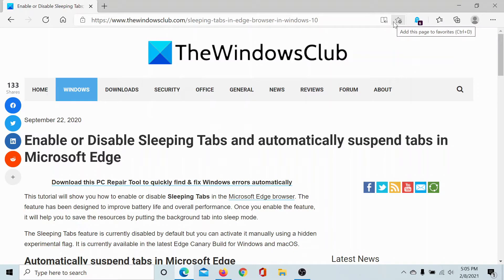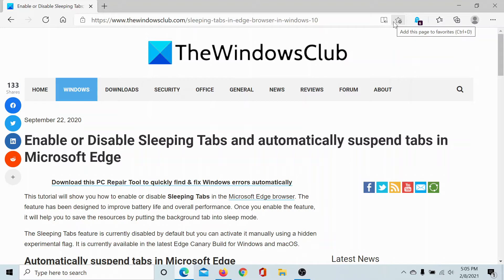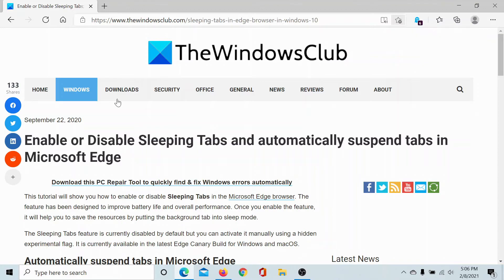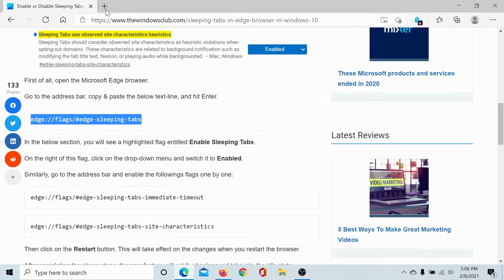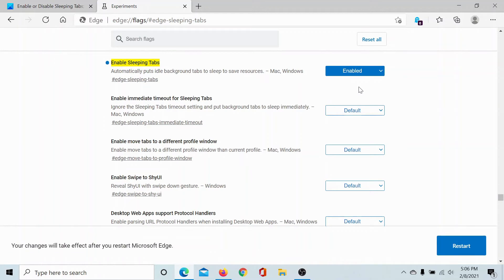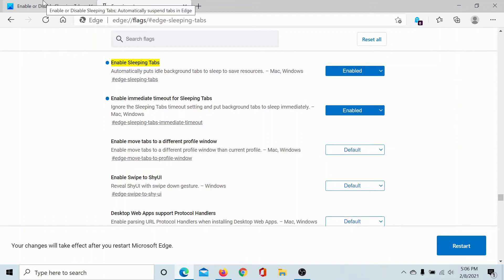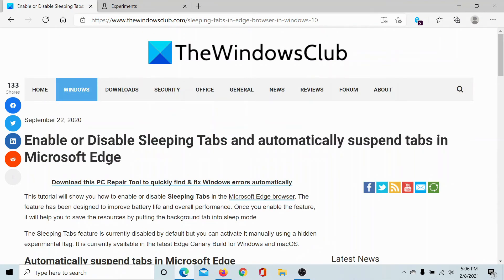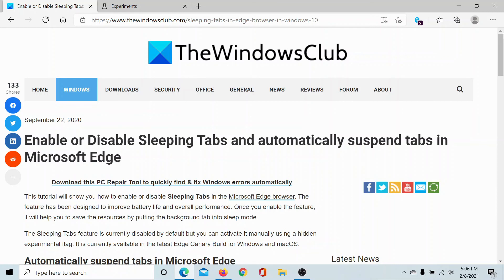Enable or Disable Sleeping Tabs and automatically suspend tabs in Microsoft Edge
This tutorial will show you how to enable or disable Sleeping Tabs in the Microsoft Edge browser. The feature has been designed to improve battery life and overall performance. Once you enable the feature, it will help you to save the resources by putting the background tab into sleep mode.

The Sleeping Tabs feature is currently disabled by default but you can activate it manually using a hidden experimental flag. It is currently available in the latest Edge Canary Build for Windows and macOS.